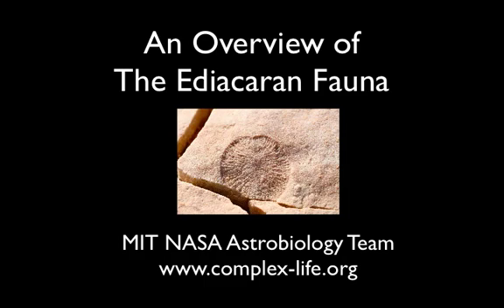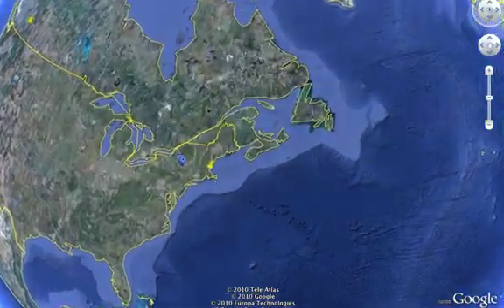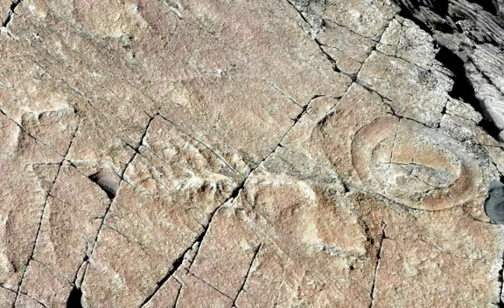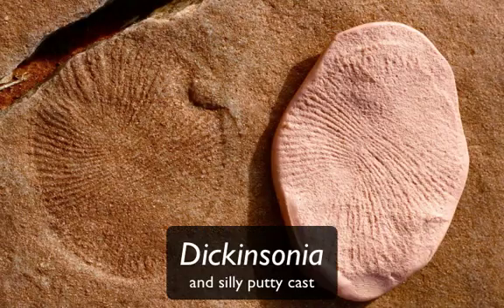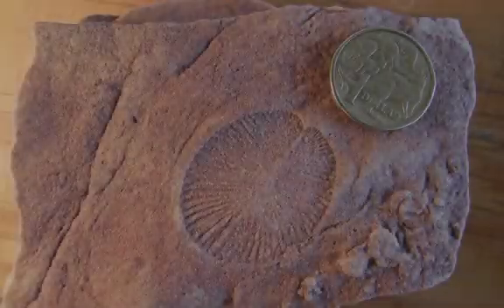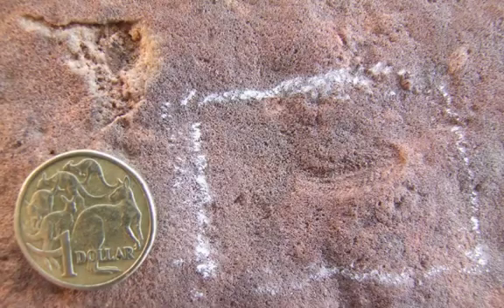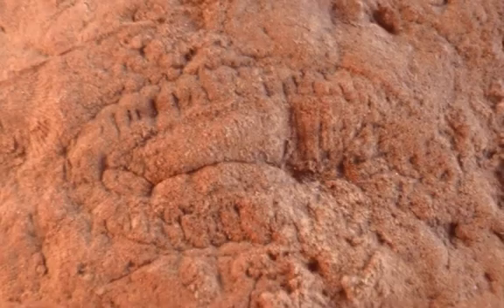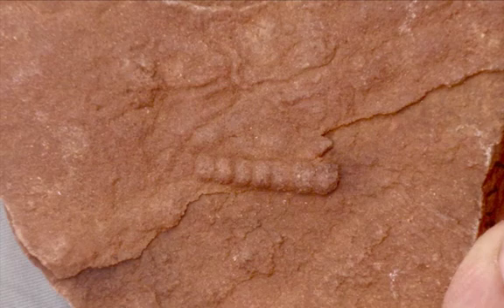Ediacaran Fauna Overview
An overview of Ediacaran fauna as seen through the fossils.